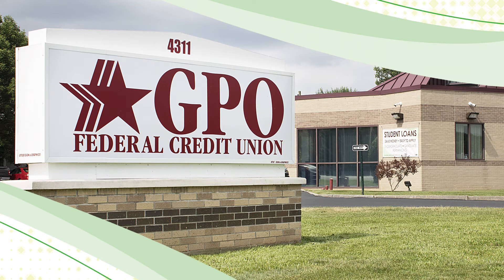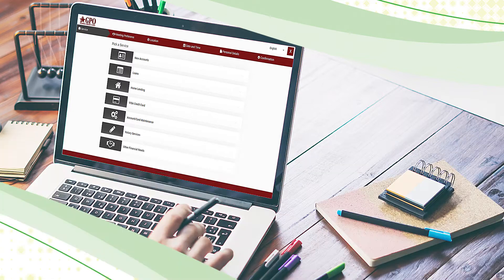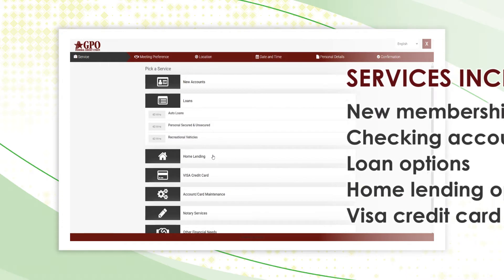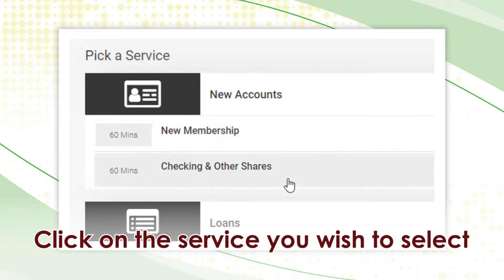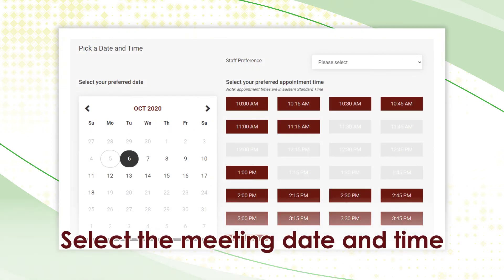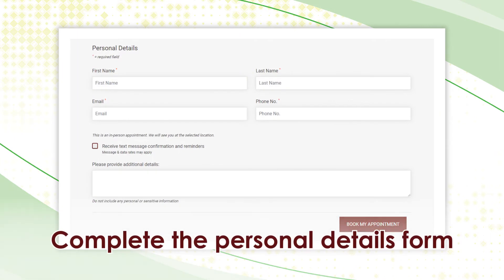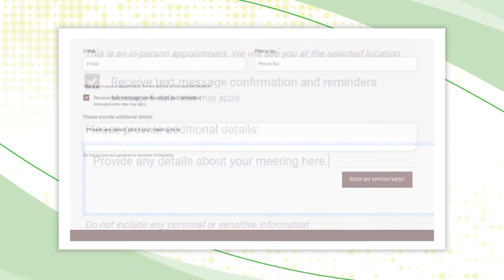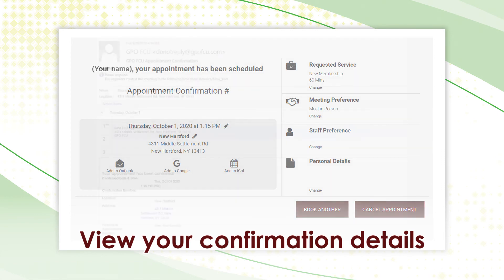Make an appointment online with GPO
If you're looking to schedule a time with one of GPO's helpful representatives, booking an appointment has never been easier. With GPO's online appointment scheduler, you can pick your scheduling options by date, time, service, branch location and the preference to meet in-branch or by phone. Setting up an appointment is that simple ... visit gpofcu.com and click on "make an appointment." For more details on GPO's appointment service,